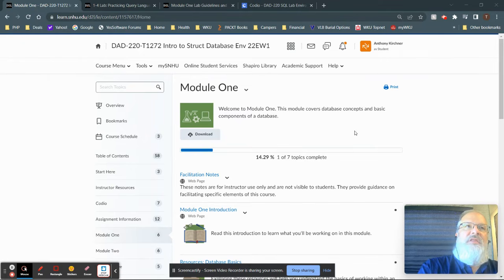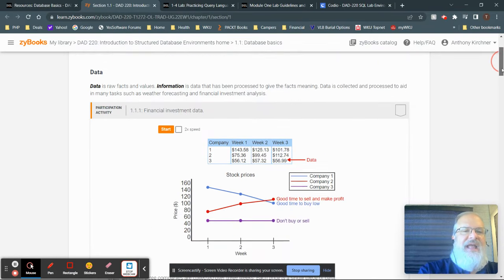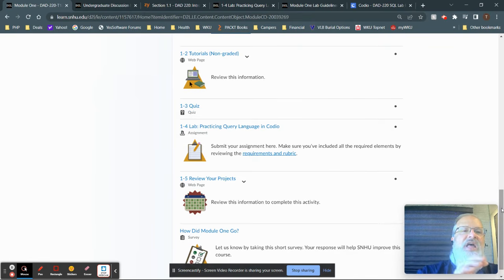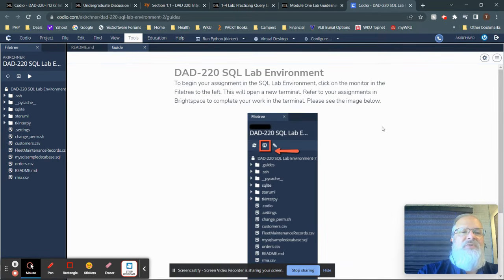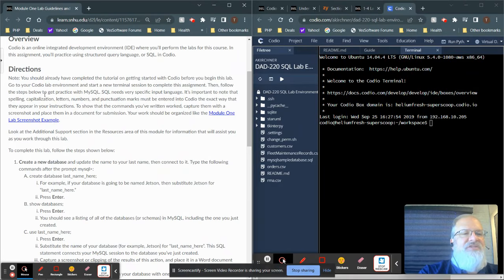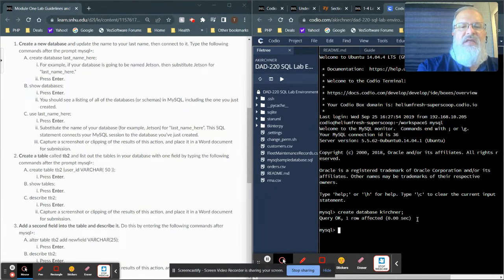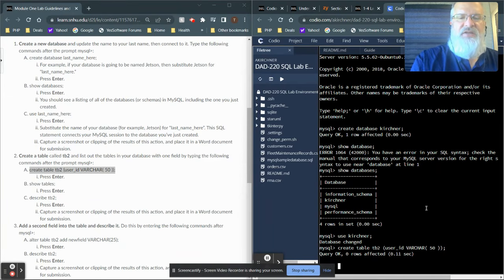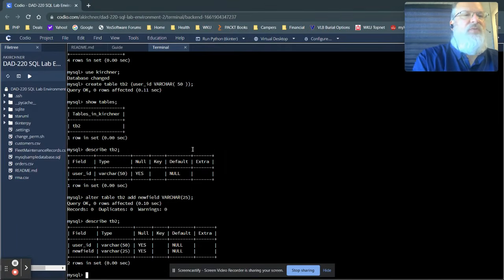DAD220 Module 1 Codio Lab 1-4